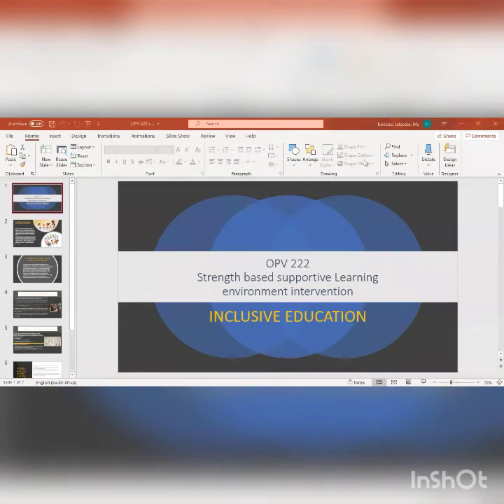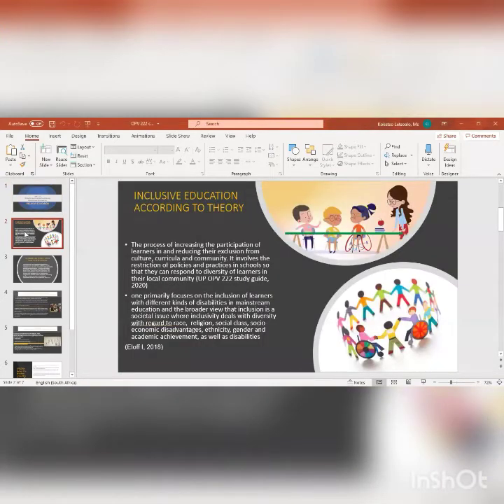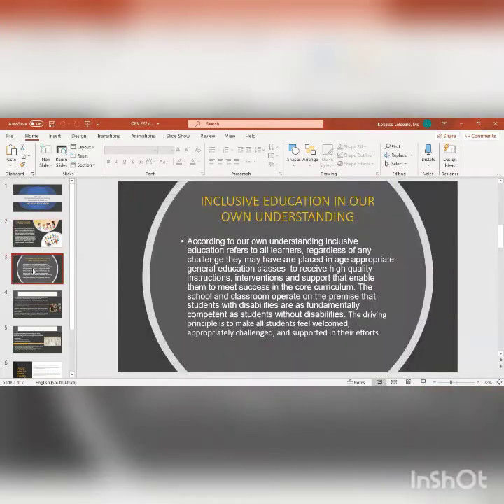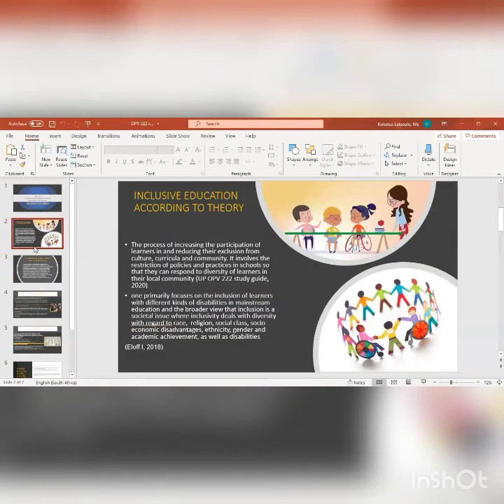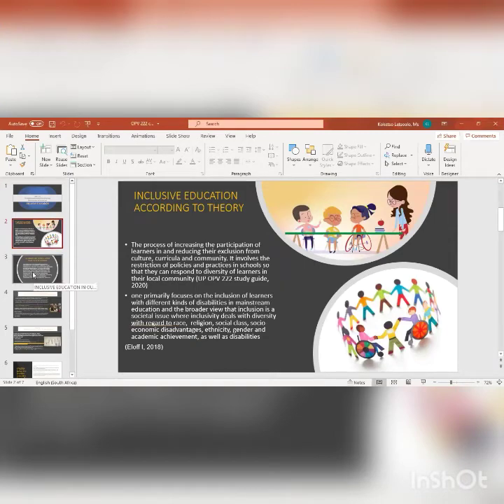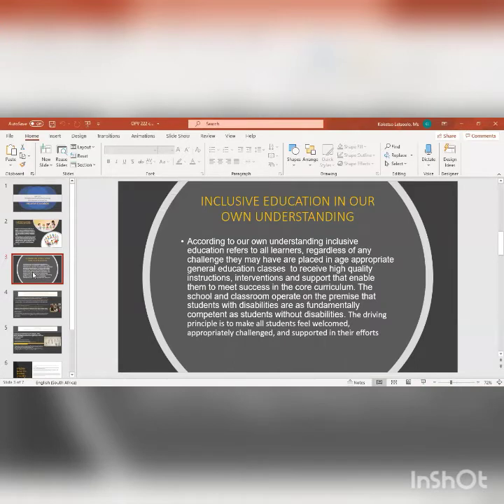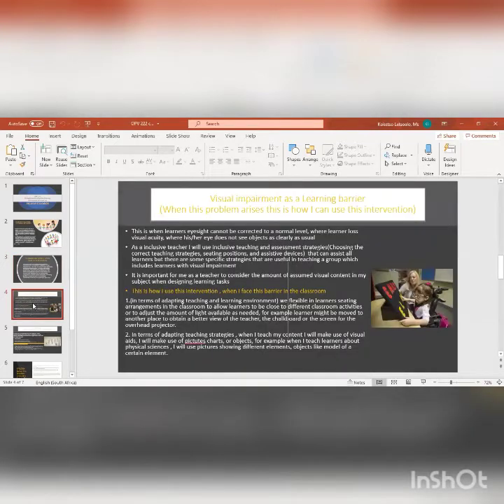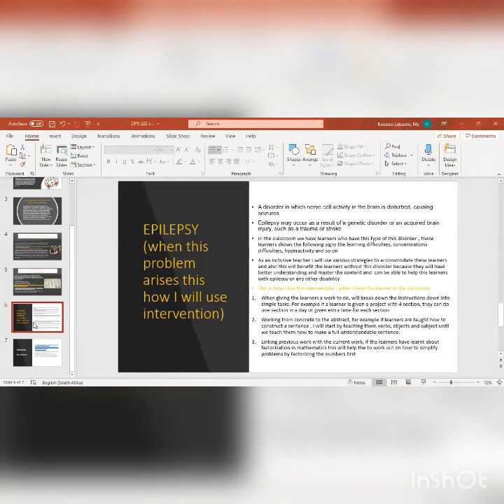HLABJAGO KATLEGO AND LETSOALO KOKETSO